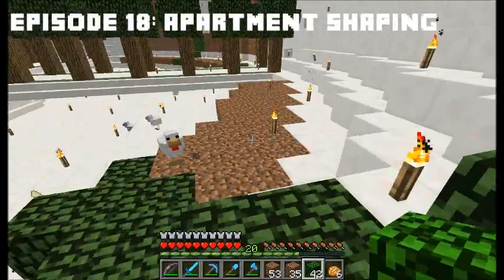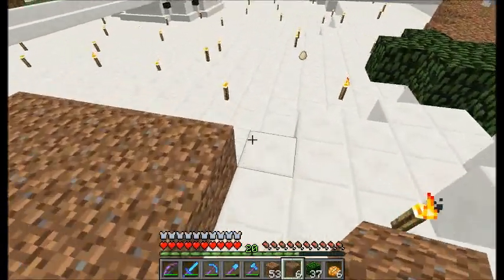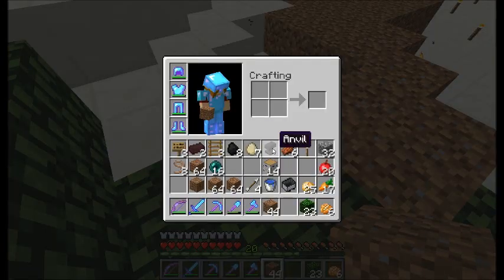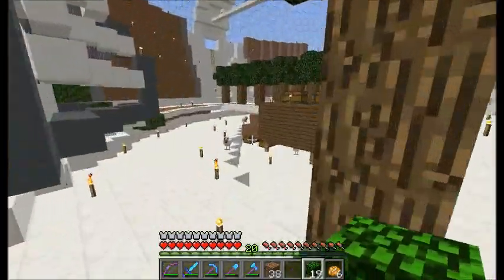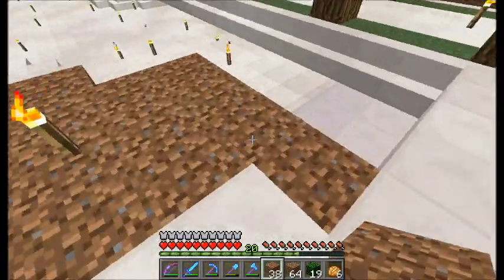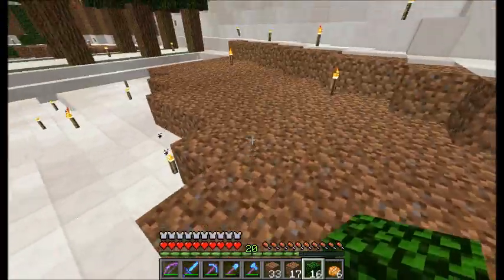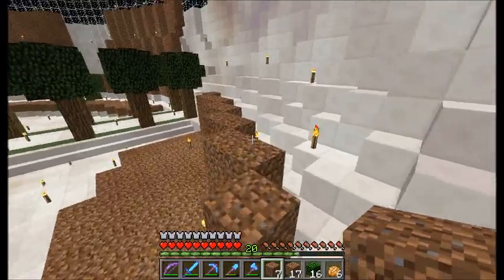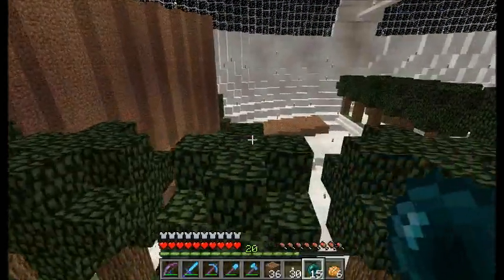Aster Plays Bolt Craft 18: Apartment Shaping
We try to rethink the villager apartments this episode. Building a rounded and curved apartment is harder than it looks. D;